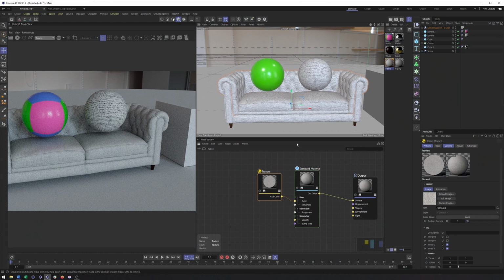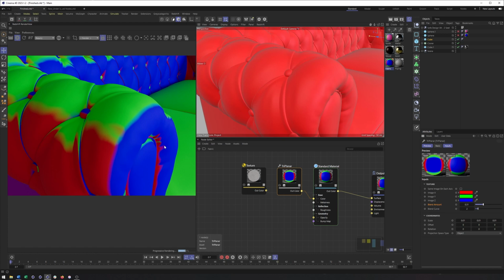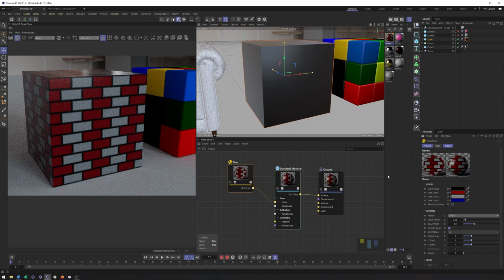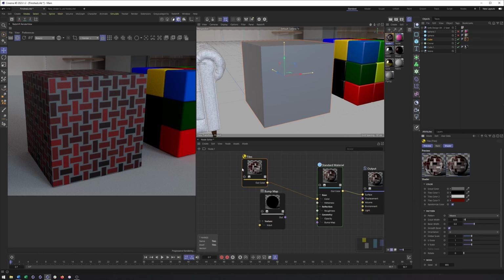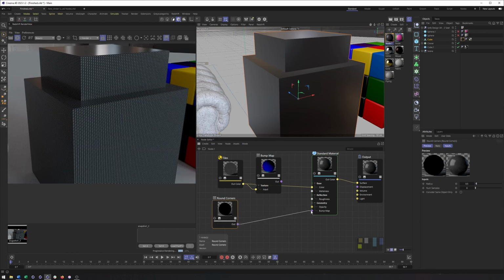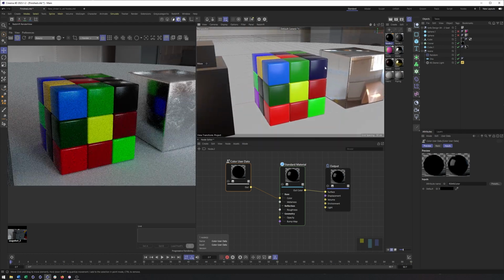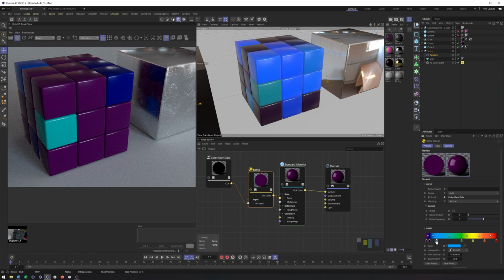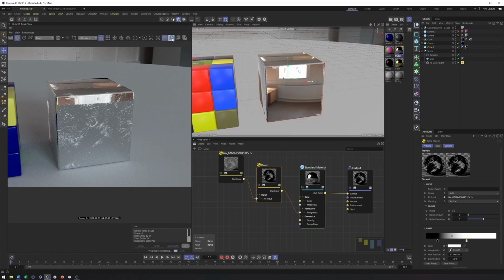Cinema 4d 2023.1: New & Under Utilized Nodes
In this video I go over a few different nodes in Redshift that are either new (tiles) or not used as often as they should be (Tri-Planar, Ramp, and Round Corners).
Note: You need to update Redshift to the latest version for the Tiles node)